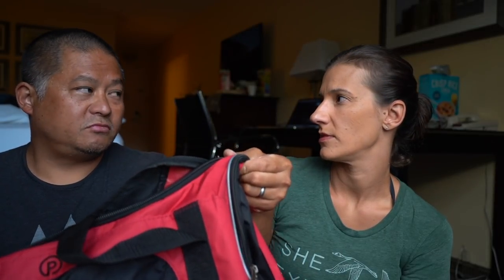How We Prepped Our Van For Shipping :: Van Family Travel Vlog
A more in depth discussion about how we got our Sprinter van ready for RoRo (Roll on, roll off) shipping from Baltimore to Europe.

Seabridge Lamprecht
800 S Conkling St

The agent above facilitates working with the shipping company as we are not allowed to work directly with them. She handles much of the logistics not discussed in this video and is there to answer any questions you have. Our van is actually shipped by Wallenius Wilhelmsen

Go look at our daily Instagram Stories uploaded to Marlene's channel

If you are not already following us on Instagram, find us here!

Sony A7III Mirrorless Camera
Sony 10-18mm E-Mount Lens
Rode VideoMicro Shotgun Mic
Joby GorrilaPod 5K Tripod
DJI Mavic Air Drone
GoPro Hero 5 Session